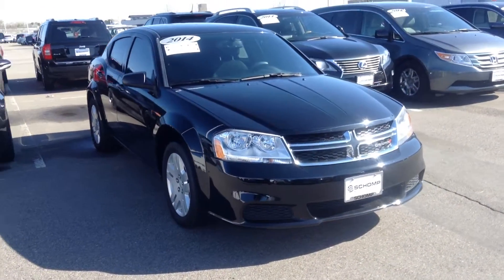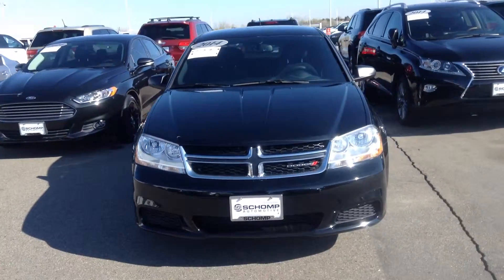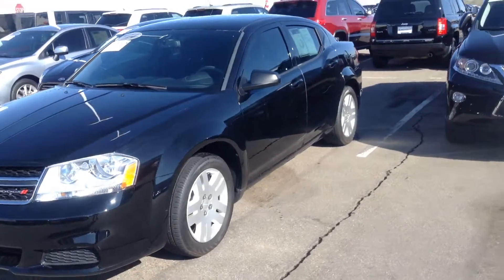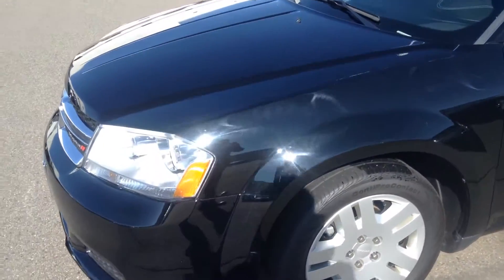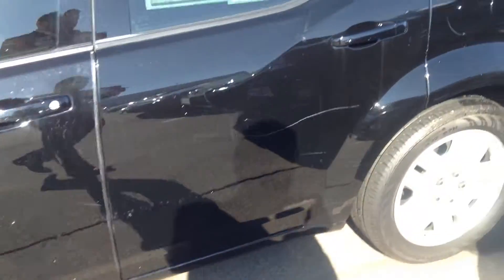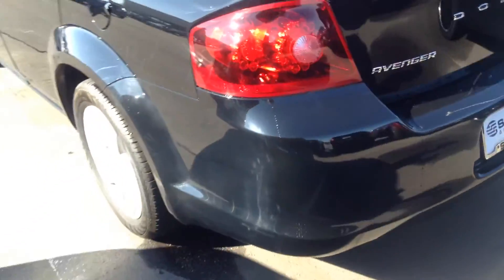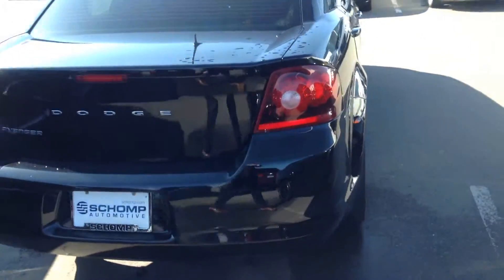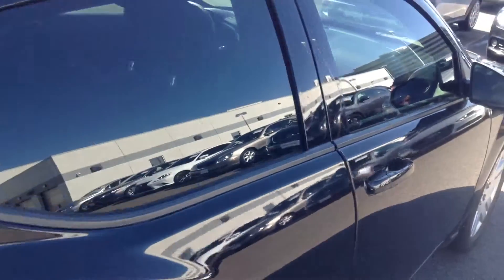2014 Dodge Avenger for Jen